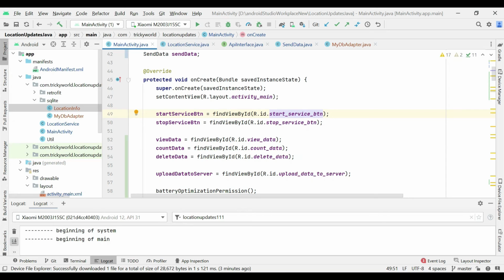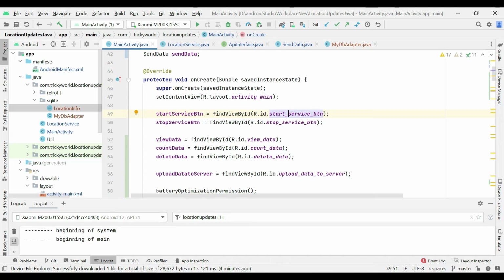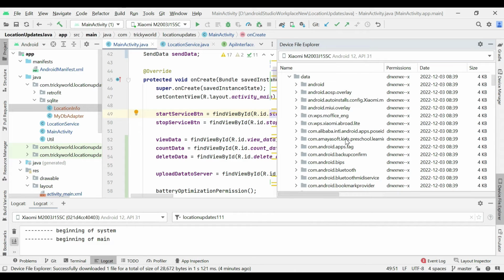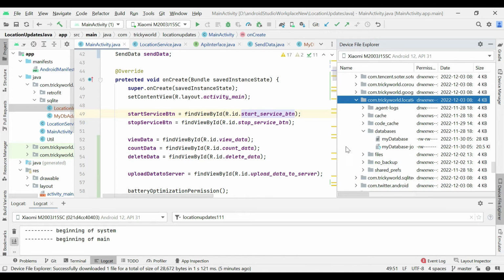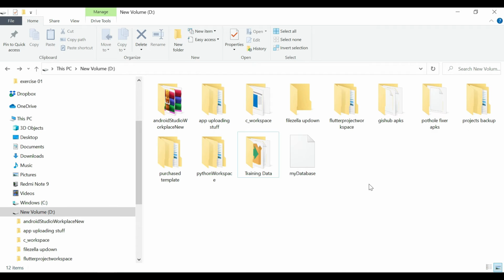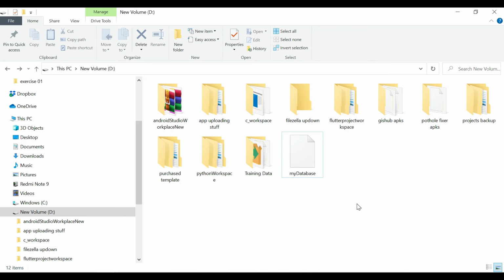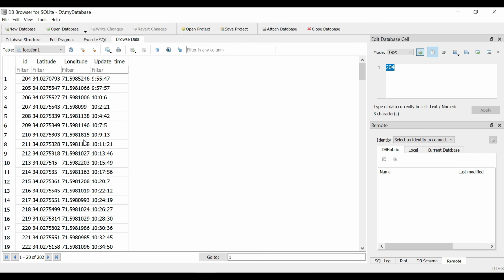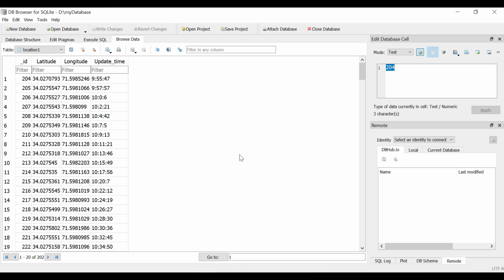View SQLite database in android studio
In a tutorial I have explained how to get user current location continuously in the background even if user is not using the application. The link is given below. Then we save location data in local SQLite database. So in this video we explain how to view that data.